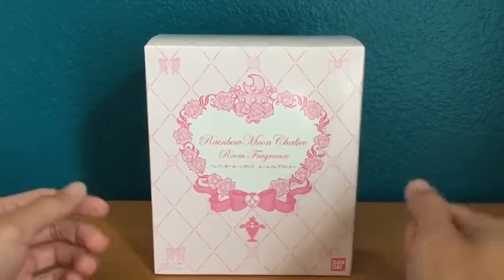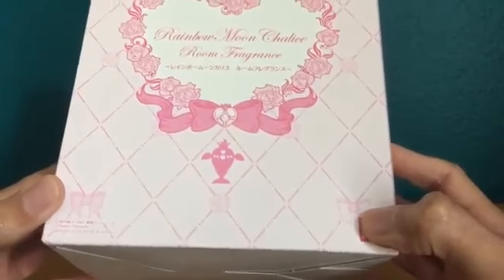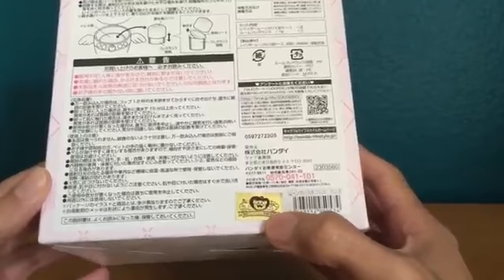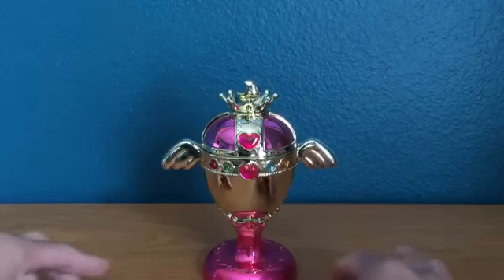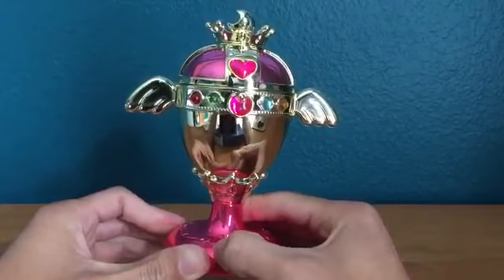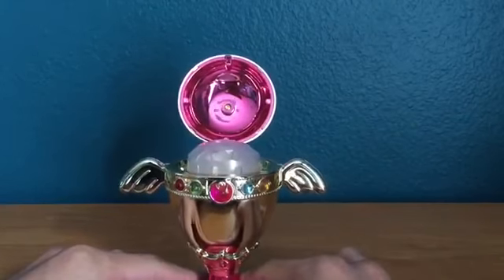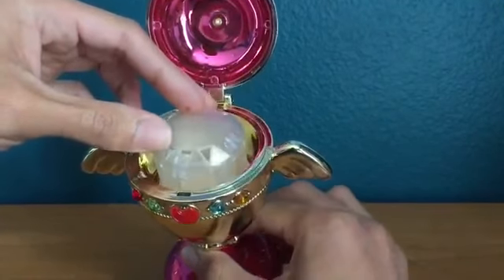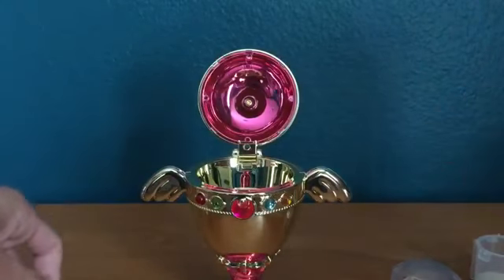Sailor Moon Rainbow Moon Chalice Room Fragrance Review 🌙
Here's my review of the Sailor Moon Rainbow Moon Chalice Room Fragrance.